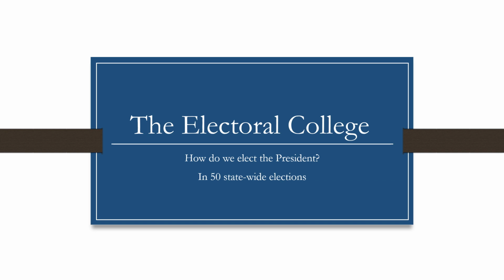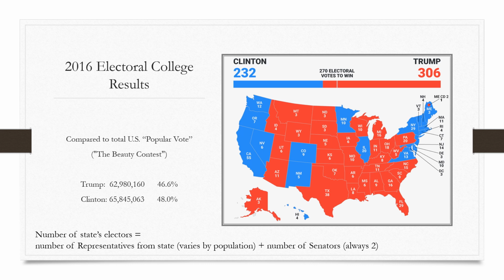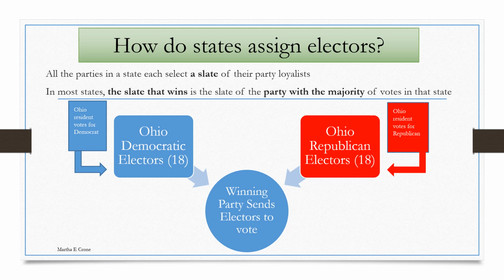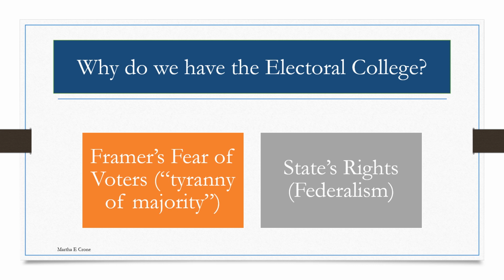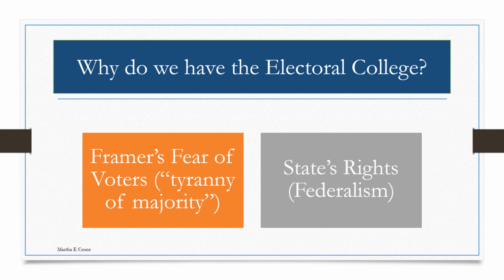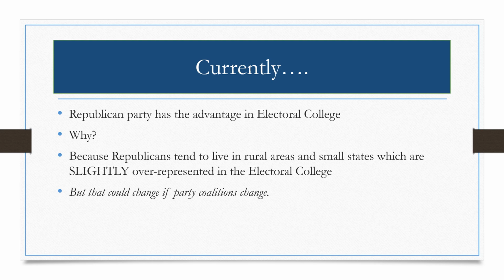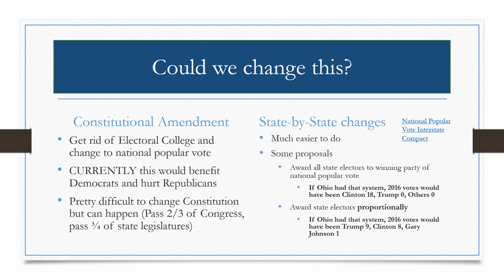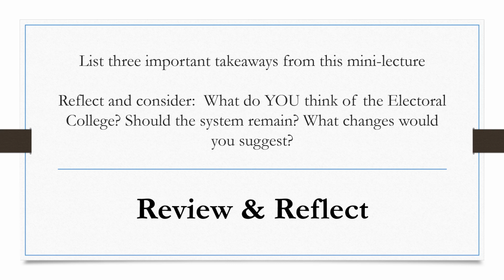The Electoral College